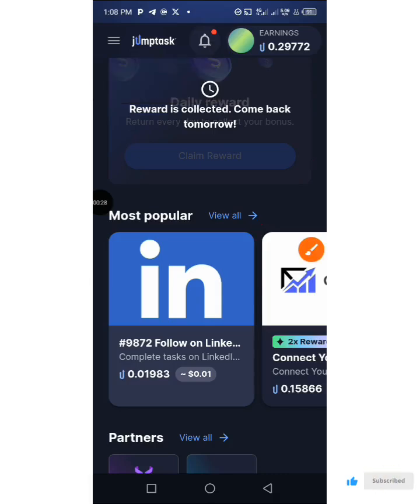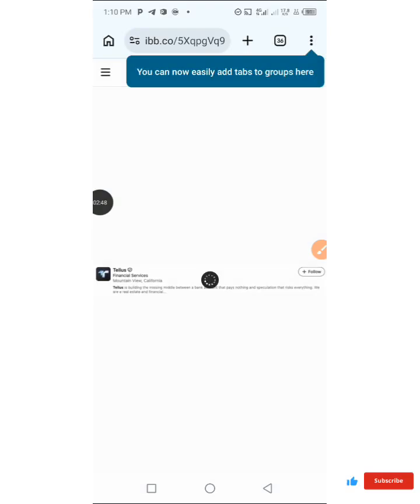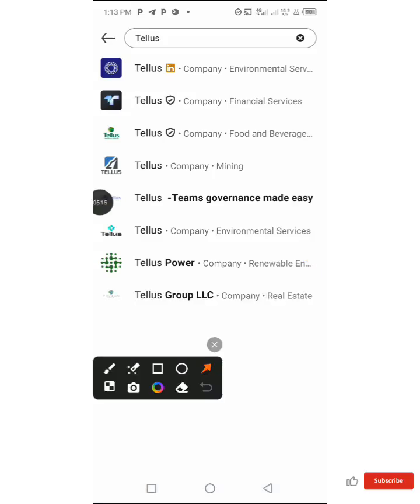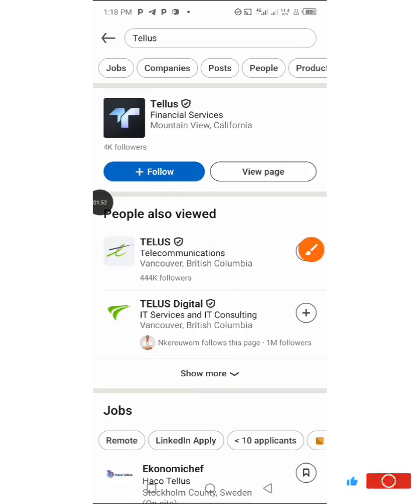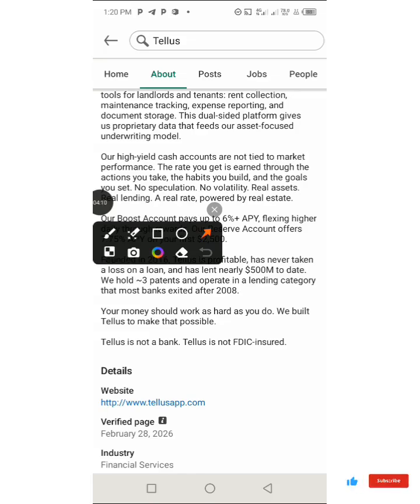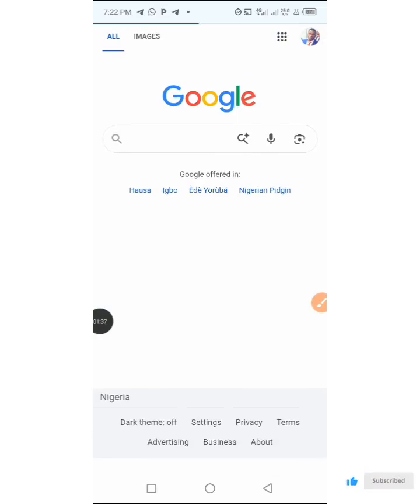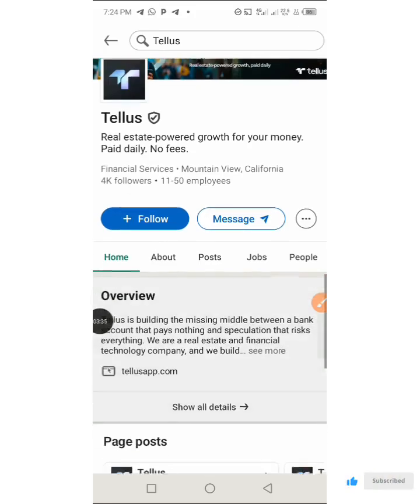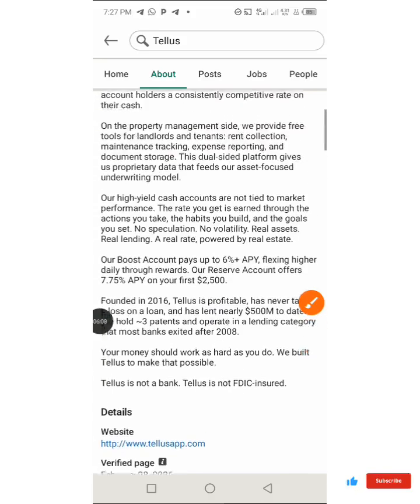HOW TO COMPLETE LINKEDIN TASK IN JUMPTASK & EARN JMPT TOKENS! – STEP-BY-STEP GUIDE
In this video, I’ll show you how to complete LinkedIn tasks on JumpTask and earn JMPT tokens, step by step. If you’re looking for ways to earn cryptocurrency online by completing simple tasks, this tutorial will help you understand how the JumpTask LinkedIn task works and how to complete it correctly.

We’ll go through the process from start to finish, including how to find the LinkedIn task on JumpTask, what you need to do to complete the task, how task rewards work, and how your JMPT tokens can be earned.

💰 IN THIS VIDEO, YOU’LL LEARN:
✅ How to find LinkedIn tasks on JumpTask
✅ How to complete a LinkedIn task step by step
✅ How to earn JMPT tokens from JumpTask tasks
✅ How to check your task progress and rewards
✅ Important things to know before completing tasks
✅ Tips for completing JumpTask offers correctly

If you’re new to JumpTask, JMPT, or crypto earning platforms, make sure you watch the video until the end so you don’t miss any of the steps.

⏱️ TIMESTAMPS
00:00 – Introduction
00:35 – What is JumpTask?
01:15 – What are JMPT tokens?
02:05 – How to find the LinkedIn task
03:10 – How to complete the LinkedIn task
05:30 – Checking your task status
06:20 – How JMPT rewards work
07:15 – Important tips
08:00 – Final thoughts

👍 If this video helped you, LIKE the video, COMMENT your experience, and SHARE it with someone who wants to learn how JumpTask works.